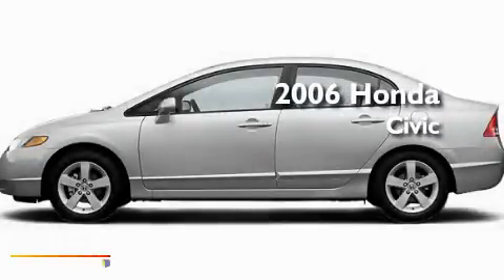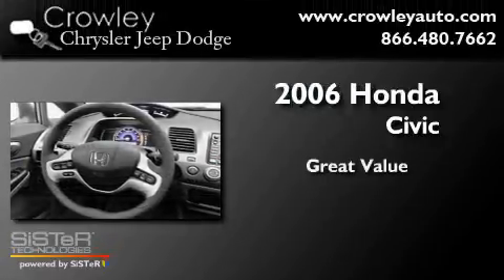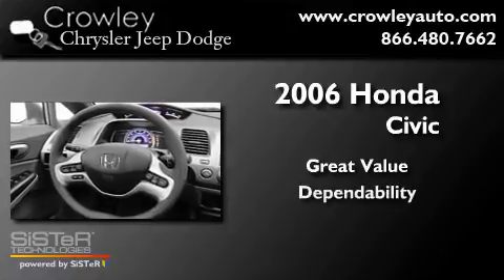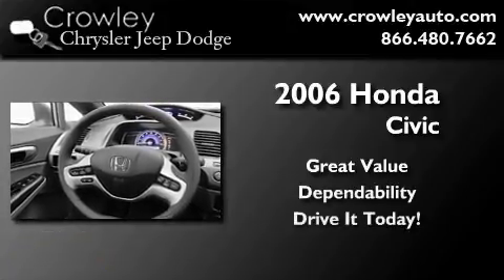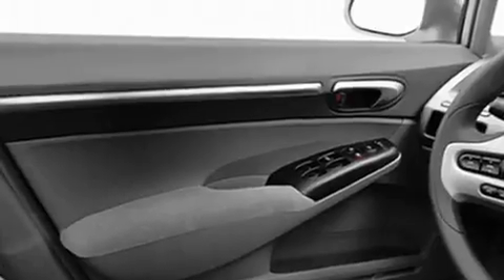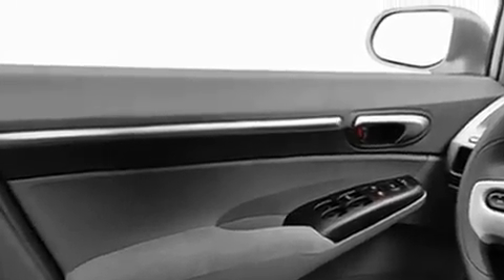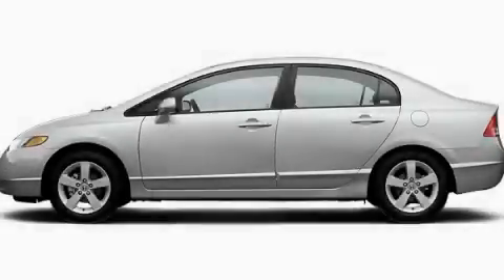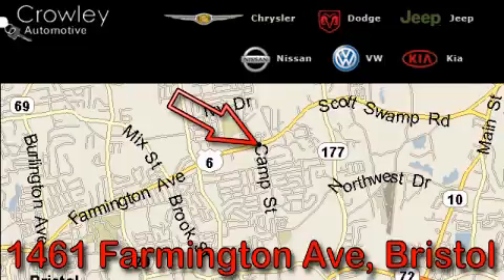2006 Honda Civic Bristol CT 06010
Year : 2006
 Make : Honda
 Model : Civic
 Engine : 1.8L 4 Cyl. Fuel Injected
 Trans . : Not Specified
 Exterior : Silver
 Miles : 75,058

 Pre-Owned 2006 Honda Civic Bristol CT